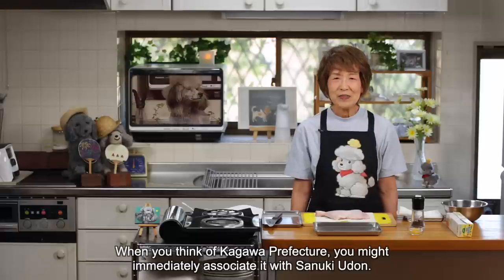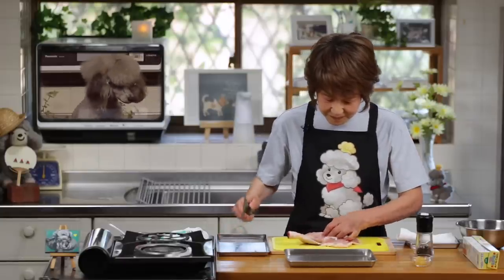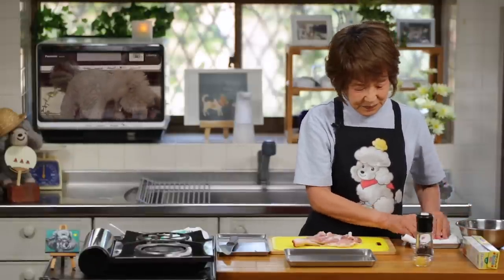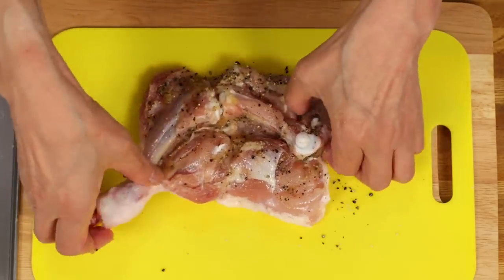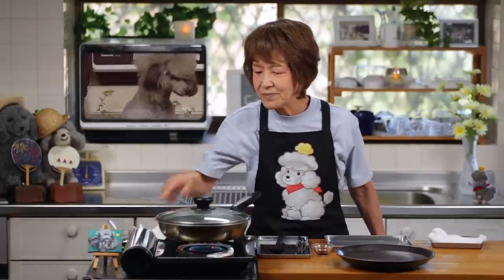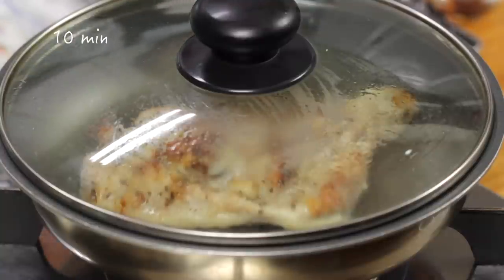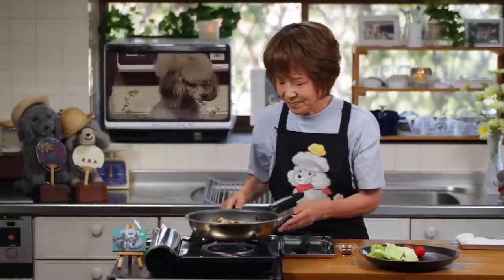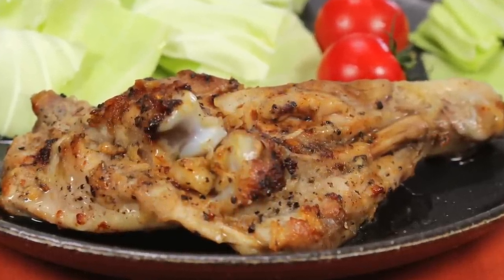Bone-In Chicken Recipe for Local Gourmet Honetsuki-Dori from Kagawa Prefecture!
When you think of Kagawa Prefecture, you might immediately associate it with Sanuki Udon. However, today we're making another local specialty, bone-in chicken called 'Honetsuki-Dori.' The robust flavors of garlic and pepper will pair well with drinks!

(serves 1) Cook Time: 25 minutes
* Marinating time for the chicken is not included in cooking time.

1 Bone-In Chicken Thigh
Salt, 0.5% of the weight of the meat, ex. for 300g of meat, 300x0.005=1.5g
Black Pepper, coarsely ground
2 cloves Grated Garlic
1 tbsp Olive Oil
1/2-1 tsp Soy Sauce
Cabbage Leaves
Cherry Tomatoes

Search your favorite Cooking with Dog recipes!

Help translate our recipes and get our original Mug, Chopsticks and T-shirt!

00:16 Preparing Chicken Thighs
01:55 Seasoning and Marinating
03:26 Cooking in a Pan
06:02 Plating the Bone-in Chicken
07:02 Chef Visits a Japanese Traditional Sweets Shop, Enjoys Matcha Red Bean Shaved Ice, Wheat Gluten Bun, and Red Bean Rice
11:00 List of Ingredients for Honetsuki-Dori
11:08 Upcoming Recipe